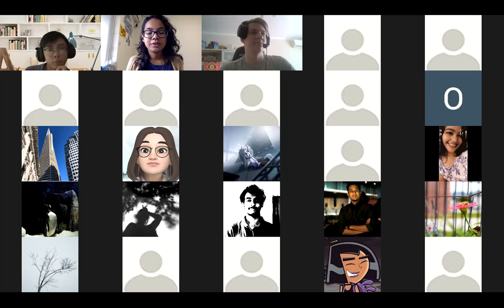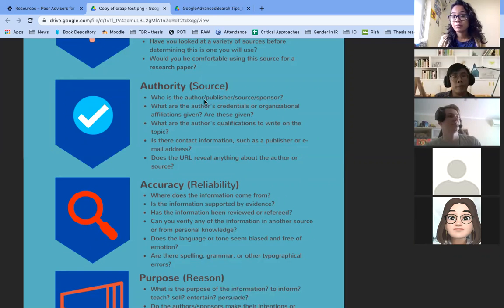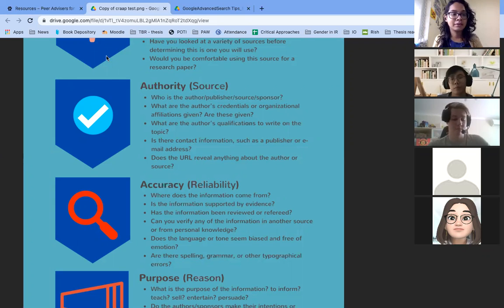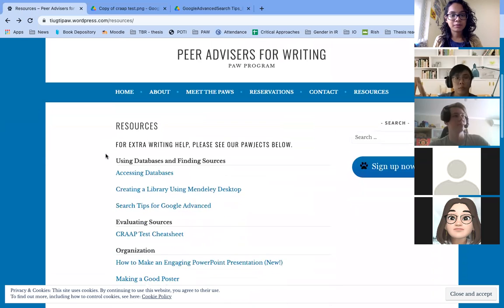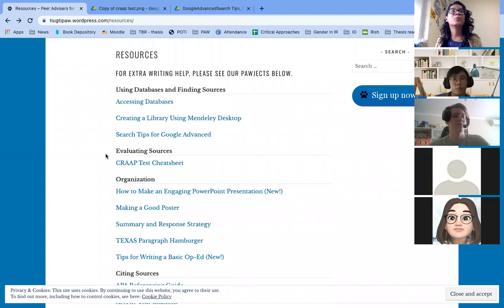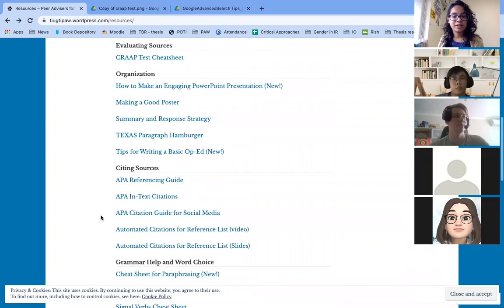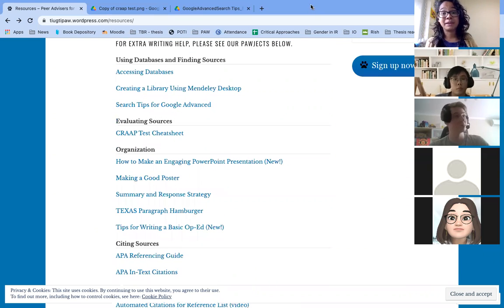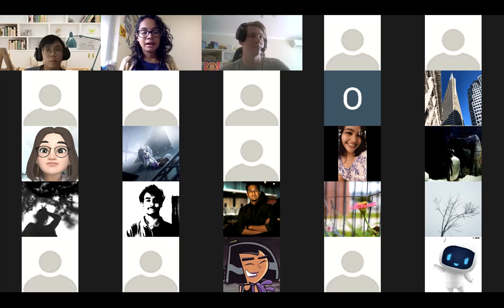PAW Q&A Workshop (Oct 13 - Fall 2021)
0:00 Introduction
2:06 Finding good sources for research paper
9:19 Tips on avoiding the passive voice
14:00 Finding sources for a case analysis
19:40 Should we cite personal information of the author in the CRAAP test?
25:16 Can we take a source that is biased but serves our purpose?
29:16 What to prepare for a PAW session?
32:39 How to recognize bias in an article?
39:25 Would paraphrasing and citation help us avoid plagiarism?
42:50 How to read faster?
47:33 How to manage time during written exams?
55:39 How to write a good introduction?